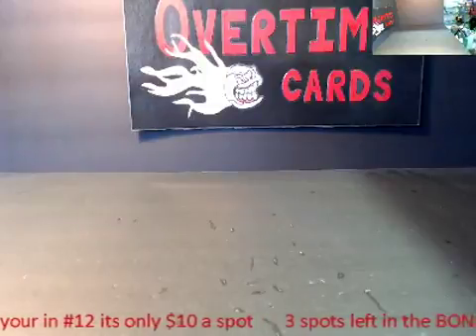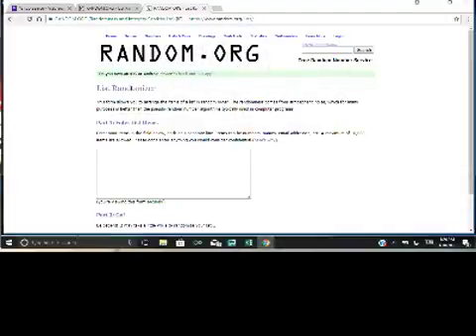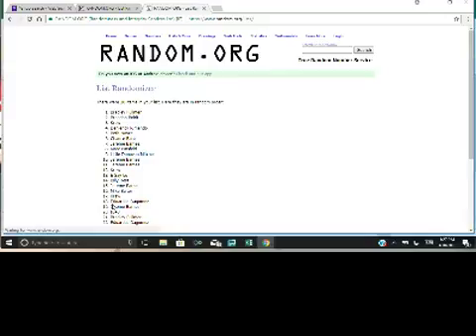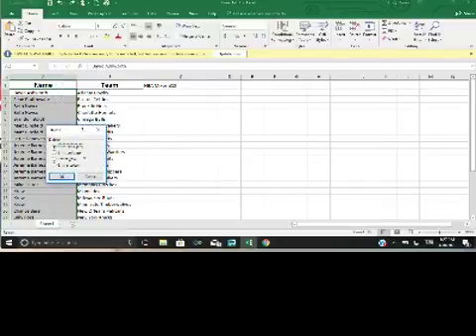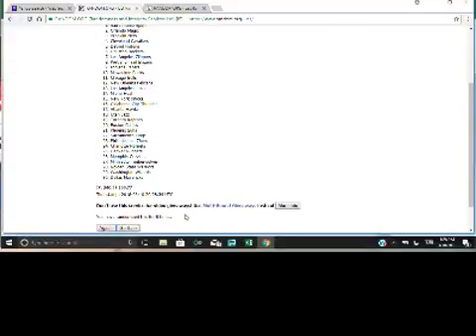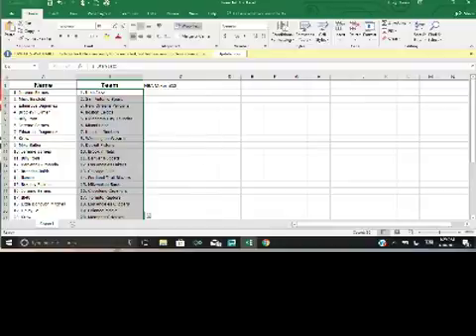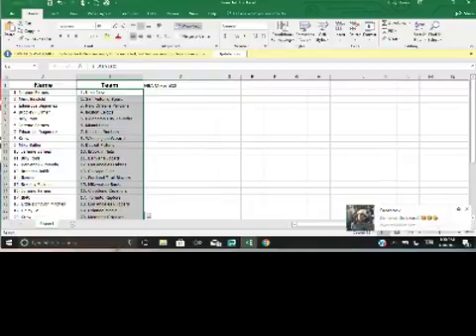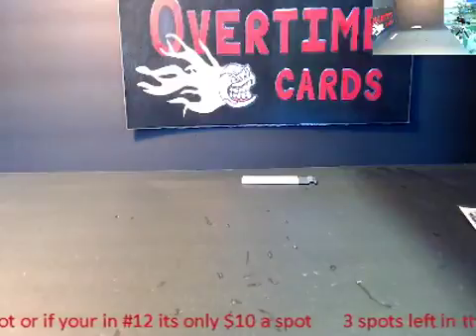31018 nba mixer #12 random team draw